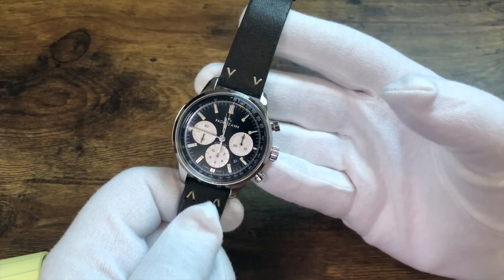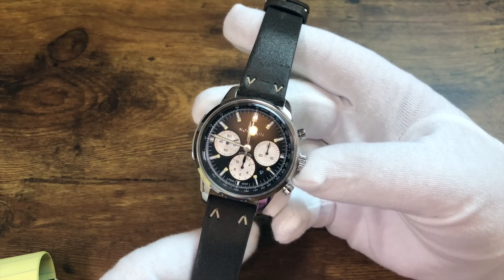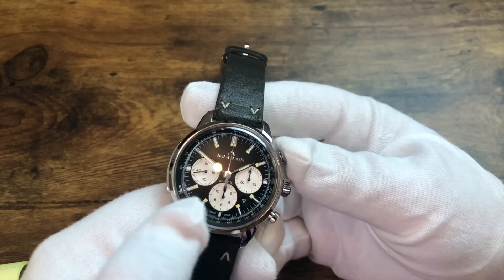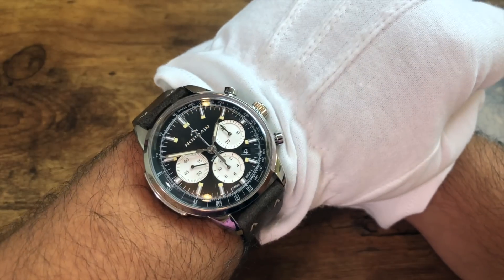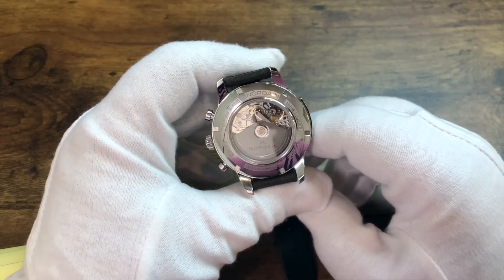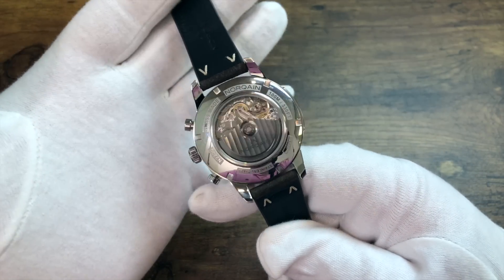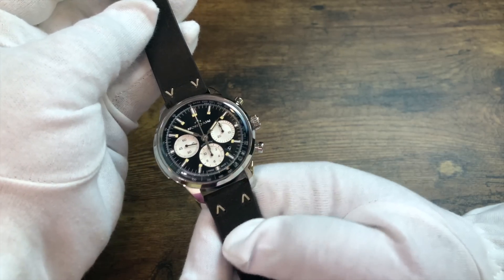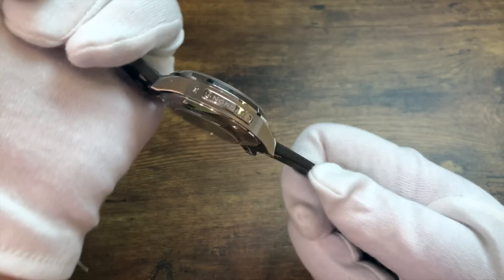New Swiss Watch Brand Making Big Moves ! - Norqain Freedom 60 Chronograph Review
In this episode of Federico Talks Watches I talk about the new Swiss watch brand Norqain and review their Freedom 60 Chronograph. Norqain is a new Swiss made watch brand that has been making some pretty big moves. Movement partnerships, interesting designs and growing a large AD network.